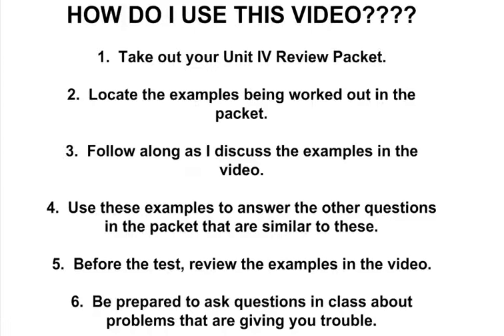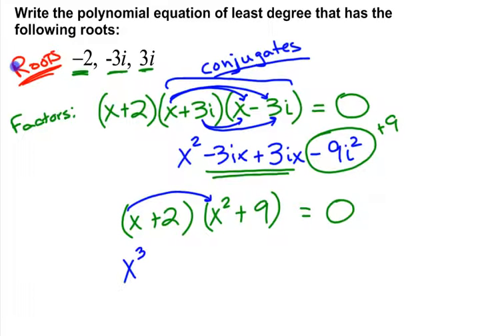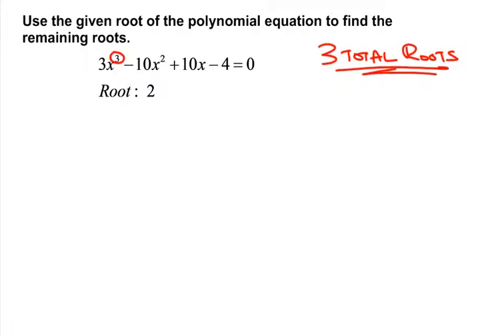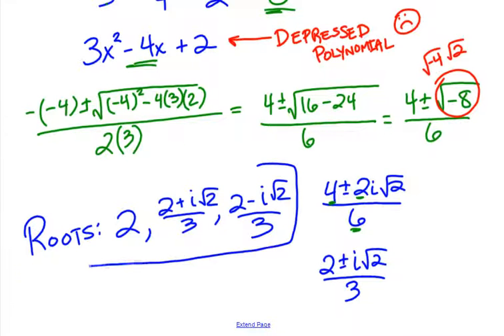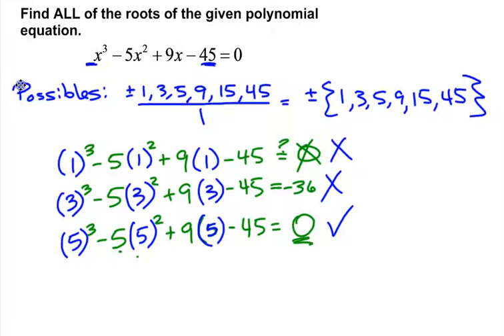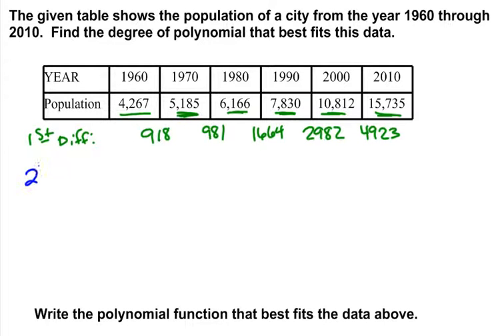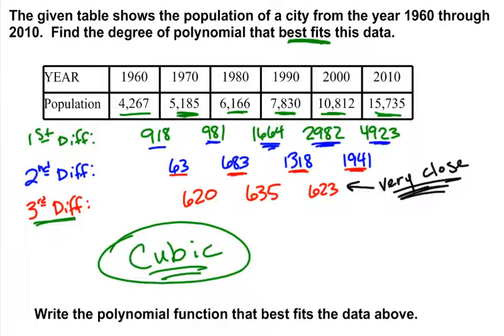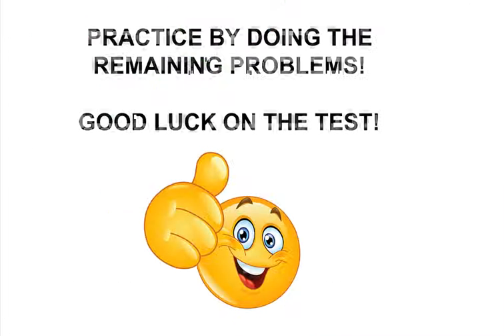The Math Coach Unit IV Review (Algebra II)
The Math Coach works through some examples to help you prepare for the Unit IV Test.